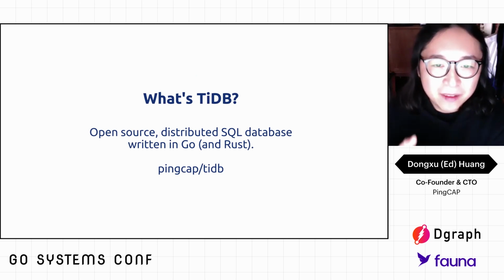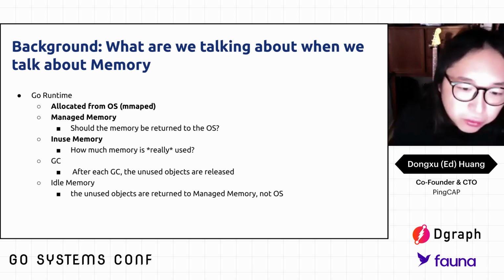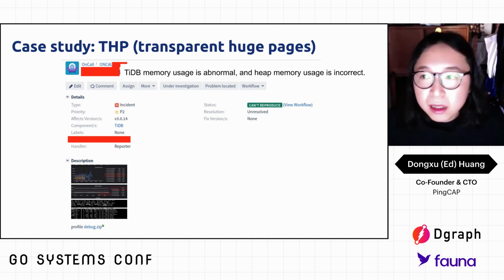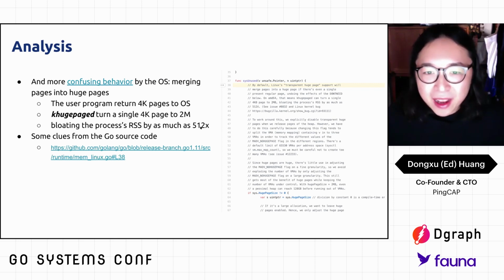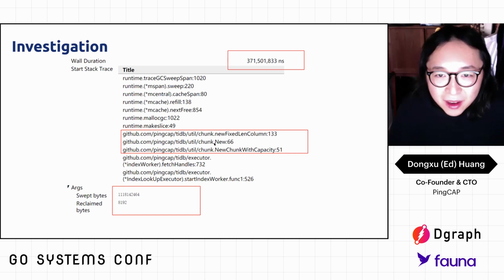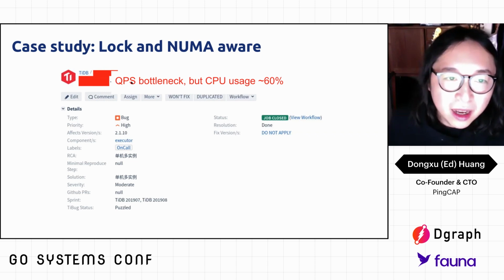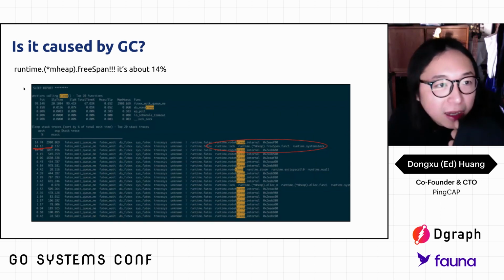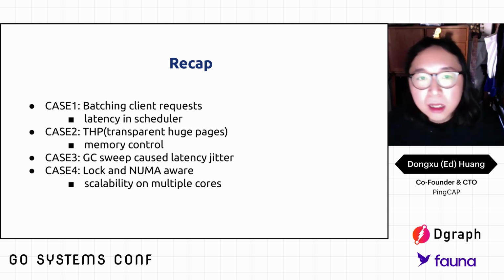Go's Runtime Related Problems in TiDB Production Environment | Ed Huang | Go Systems Conf SF 2020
Note: The comments feature is disabled for this video. For the best experience, post your comments and questions for Ed The core Dgraph team lives on Discuss, and the typical response time is less than 30-mins. Thank you for understanding!

The Dark Side of Go: Go's Runtime Related Problems in TiDB Production Environment

TiDB is a distributed NewSQL database written in Go from the ground up. As the system becomes more complicated, some problems related to Go’s runtime have emerged when applied in production environments. These problems are typical and profound, covering important areas such as memory management, garbage collection, and goroutine scheduling. In this talk, Ed introduces specific cases in real production environments and share how they reproduced, located, and analyzed these problems.